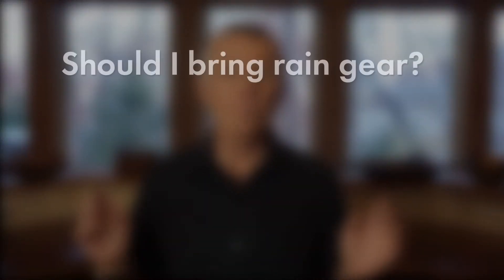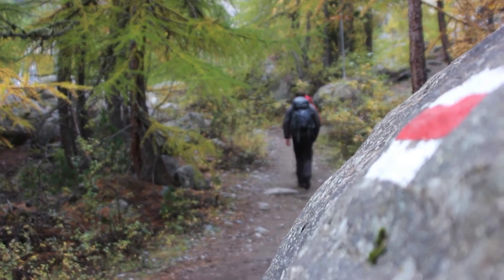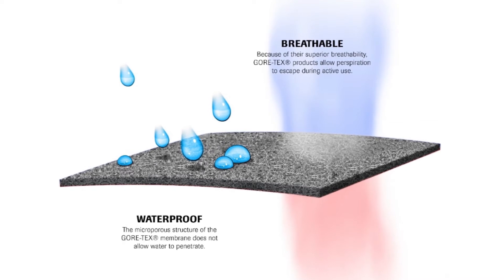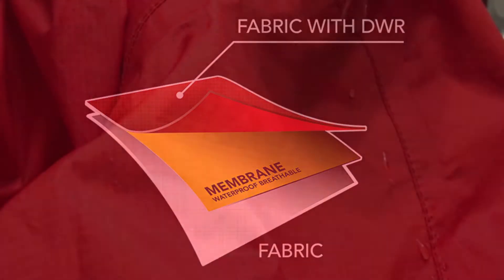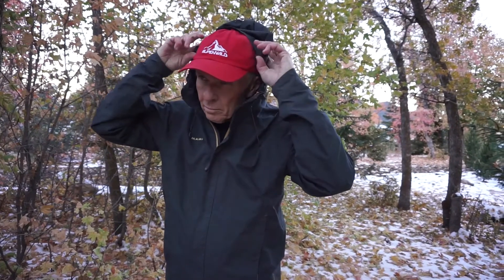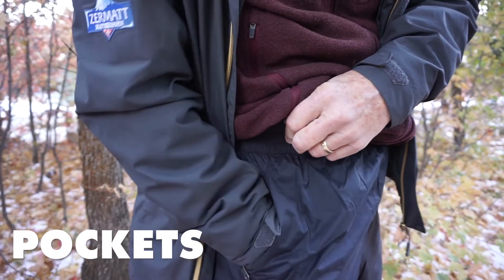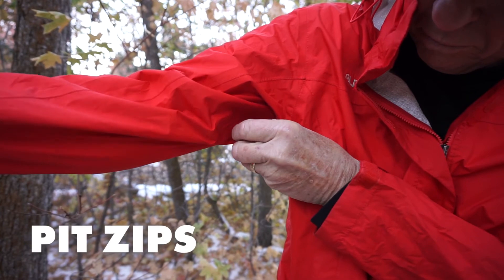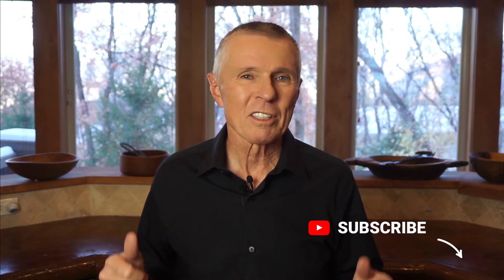Rain Gear in the Alps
It's possible you won't encounter any rain on your hike through the Alps, but if you do, here are our tips on how to choose rain gear that will work best for you. Don't forget--pockets, an adjustable hood, pit zips, and ankle zips all make a difference. Stay dry and keep hiking!